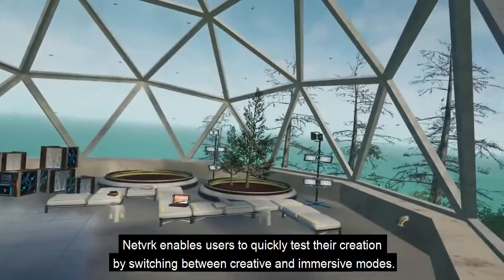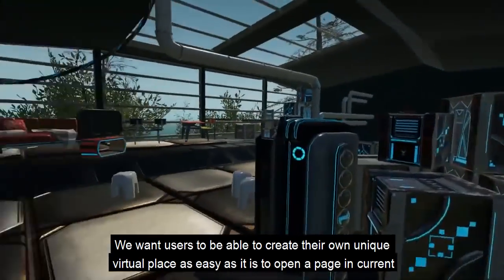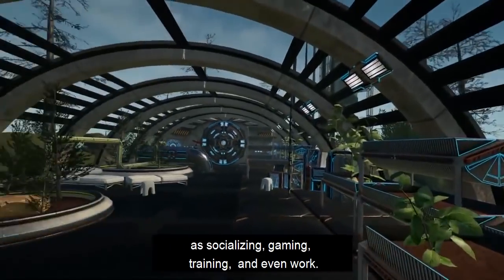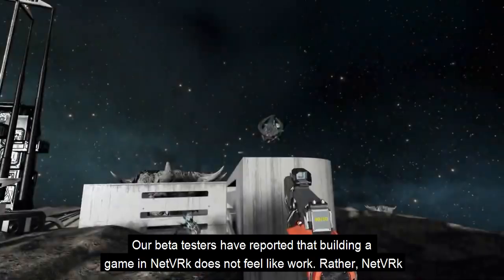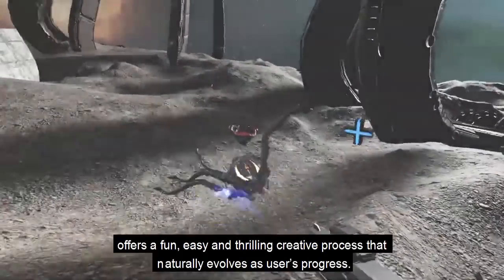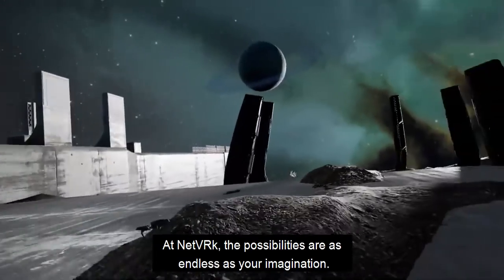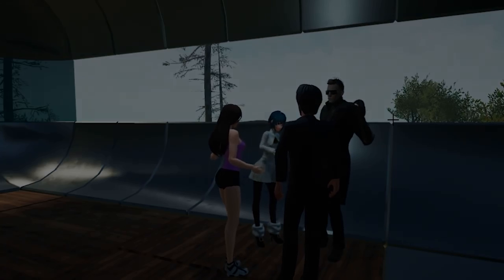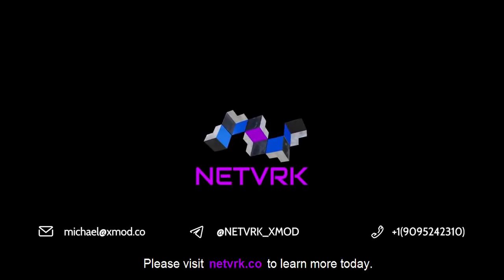NetVRk Origins: Demo - turn your dreams into reality.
NetVRk Studio, building the metaverse on blockchain with NFTs & UE5. Explore the AI-driven future of web3 with our $NETVR token 🚀